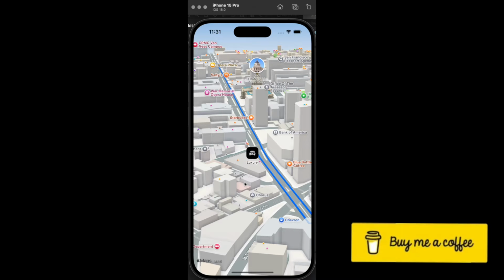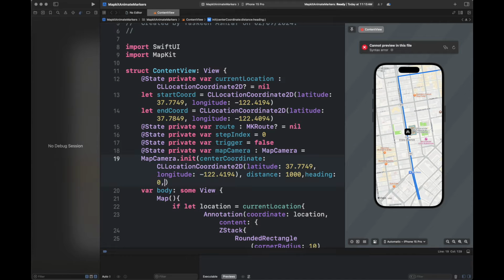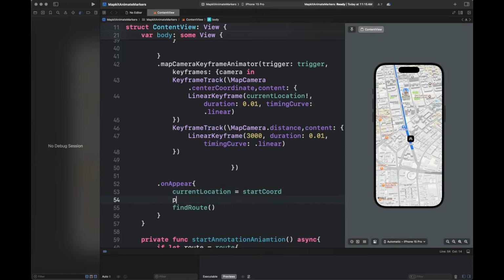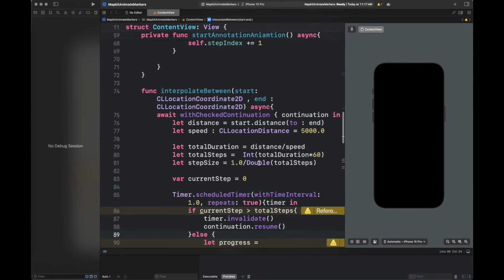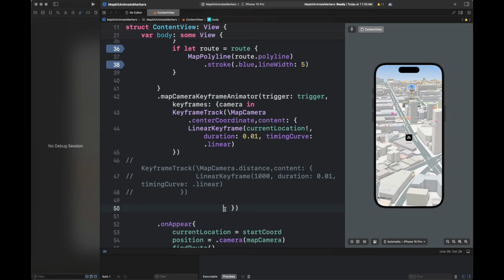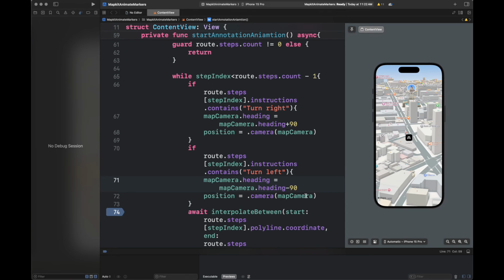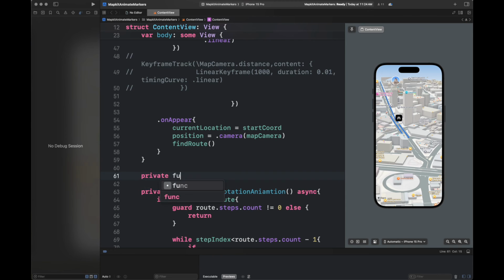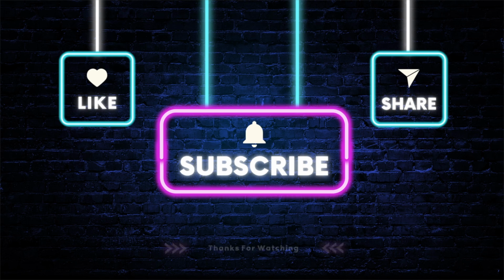Uber-Like Car Animation on 3D Map with Driving Instructions using Swiftui Mapkit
Xcode Version: 16 Beta 4
     macOS Version: 14.6.1 Sonoma

► Timestamps
    0:00 Demo
    01:00  Adjusting the Camera View
    03:46  Updating Triggers
    06:26 Updating Map Camera View
   08:05 Voice Over for Driving Instructions